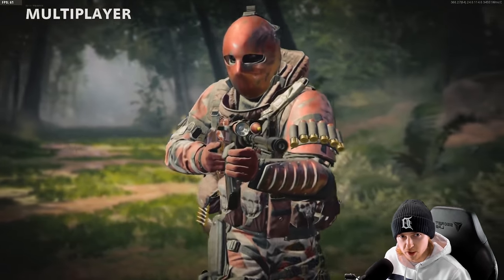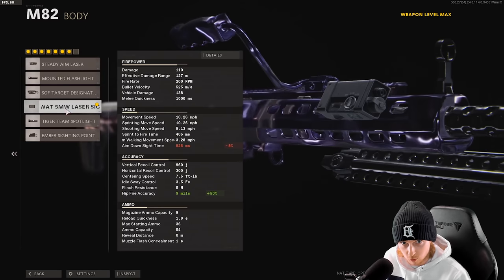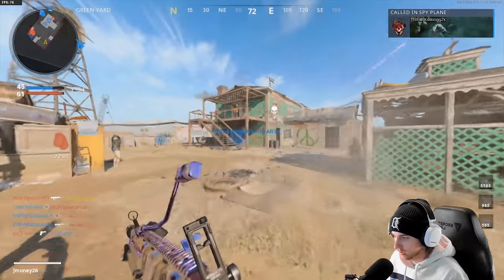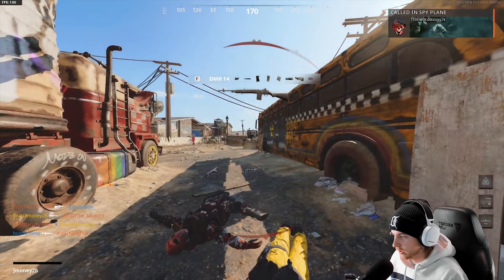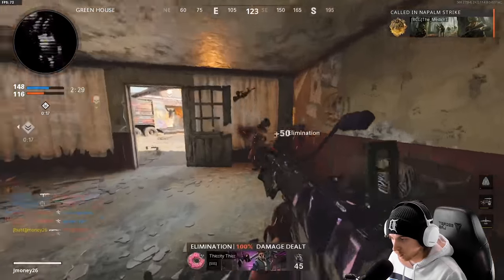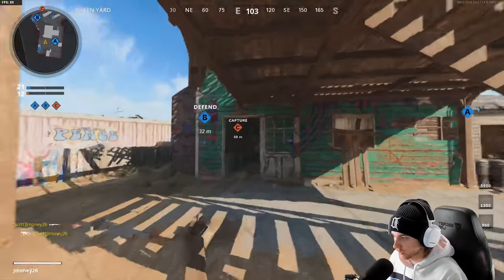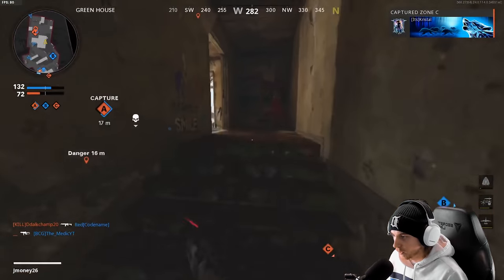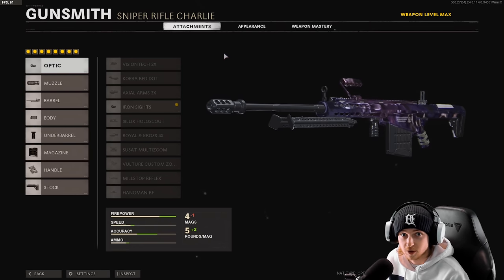noscope only m82 challenge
To start off our multiplayer challenge series we hop into some games with a no scope only m82, and its a struggle. This is probably the worst build ive ever used but I think as this series goes on its only gonna get worse.